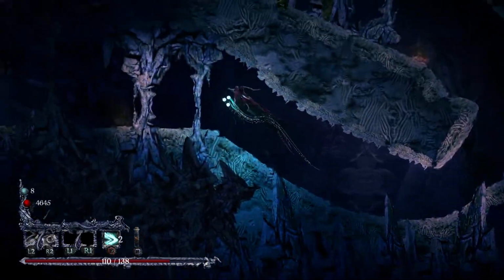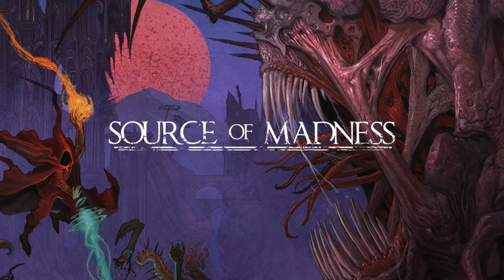Source of Madness Review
Developed by Carry Castle
Published by Thunderful Publishing
Available on: PC, PS4, PS5, Switch, Xbox One, Xbox Series S/X

Review written by Alex Cumming